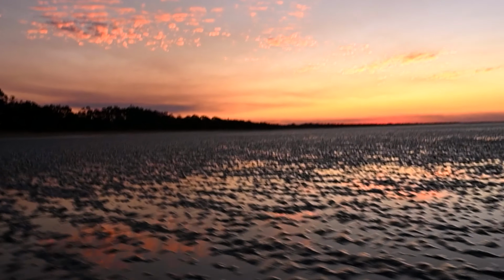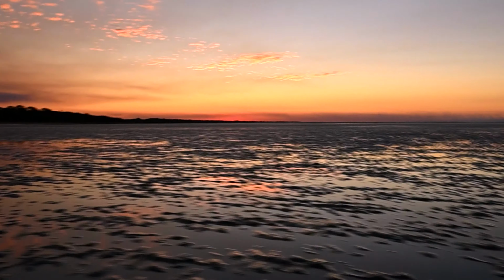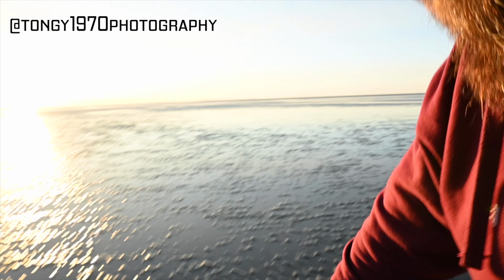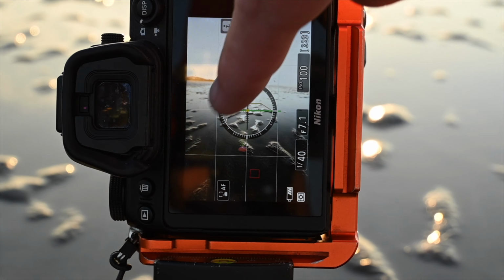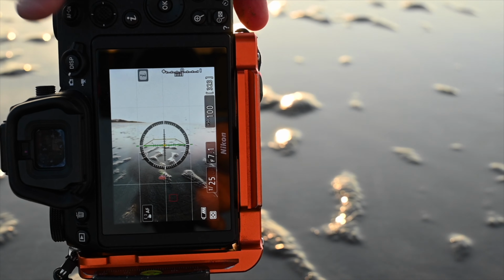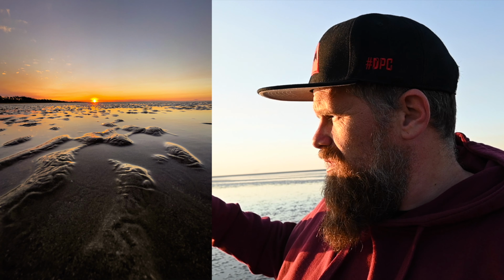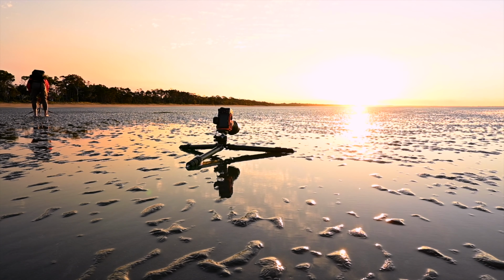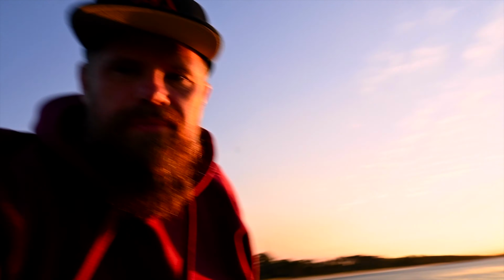The Importance of Foreground in Landscape Photography | Nikon Z6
Considering foreground when shooting landscape photography is an often overlooked but vital element to taking great photographs. Here at Dundowran Beach in Hervey Bay, Queensland, I had the opportunity to photograph some amazing leading lines, which created some wonderful foreground interest and made the shots you'll see.

Nikon z fc is the camera I was vlogging (Amazon Link)
The ultra wide lens I introduced you to and used for those super wide shots was teh Nikkor 14-24 f2.8G ED (Amazon Link)

If you are looking for music for your videos, I use Epidemic and they're amazing! You can get a feel here and if you use this link to purchase a subscription I get a tiny benefit